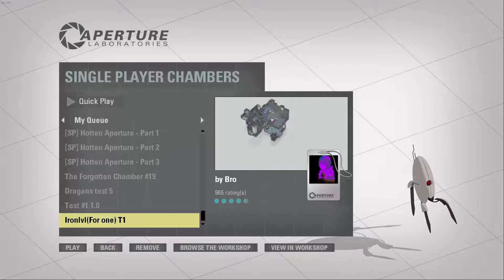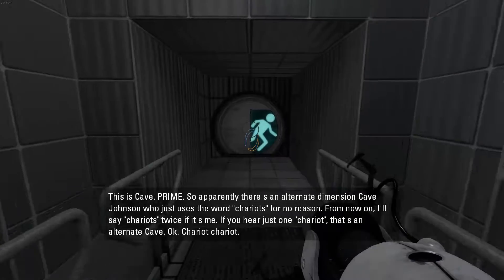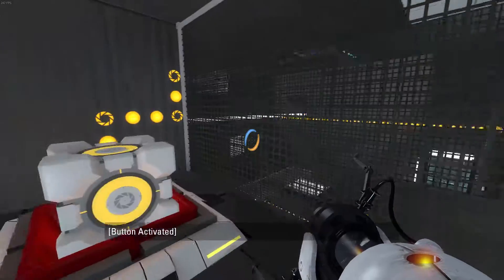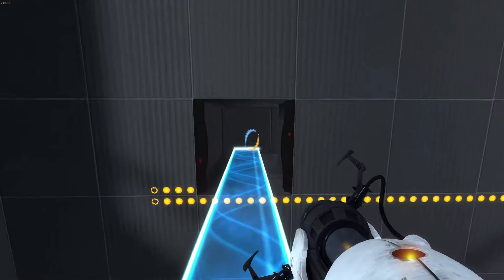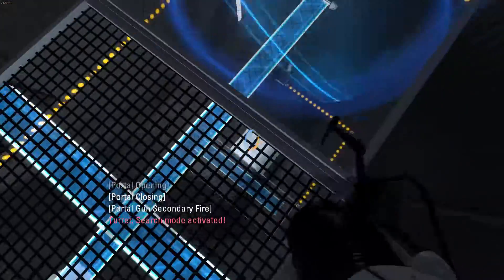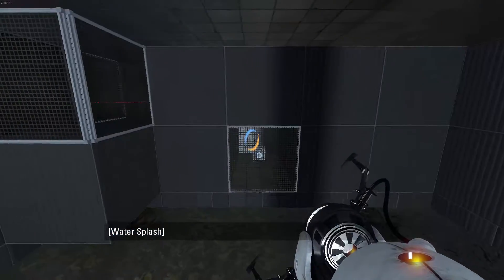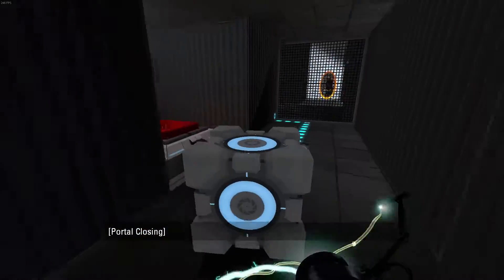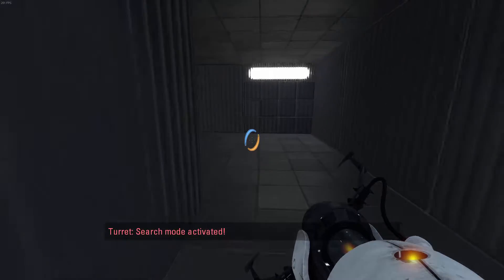Portal 2: Community Maps - Ironlvl(For one)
In this series we will explore the still vibrant and expanding world of Portal 2 community made maps.